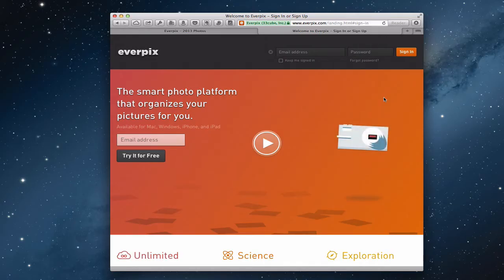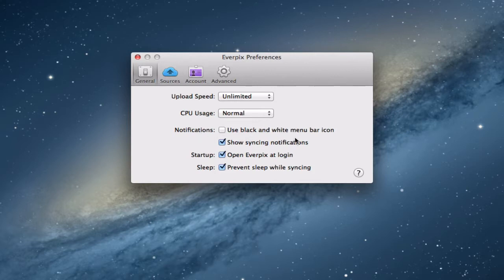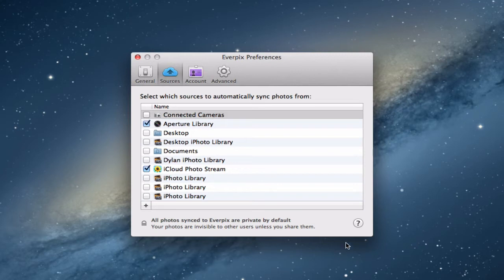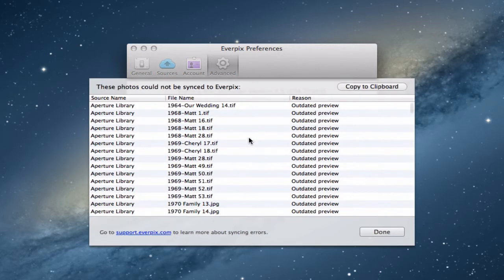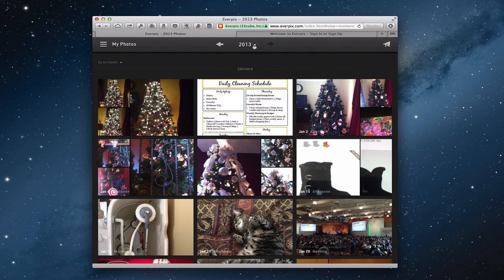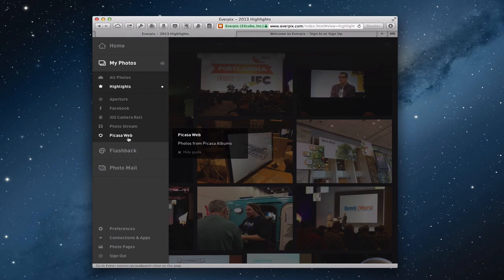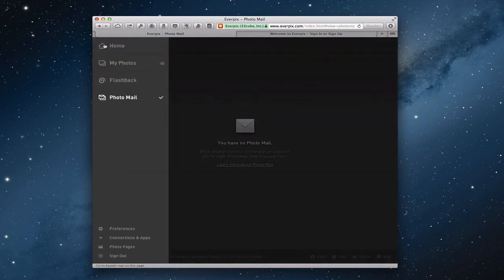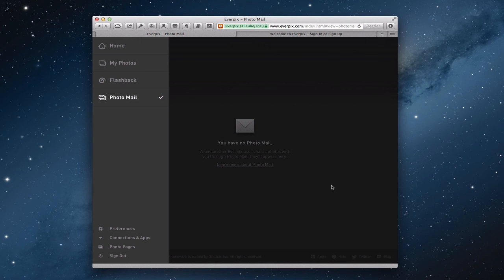Everpix Part 1: Mac Set Up & Web Interface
In this screencast tutorial I cover a photo storage, aggregation and sharing site called Everpix. Everpix's goal is to make it easy for you to view all of your photos from all of your devices in one place. It will sync from all of your devices and photo programs like iPhoto and Aperture. It also has a great way of sorting and choosing the best photos and removes all of your duplicates.

In this screencast I walk you through how set up Everpix for syncing on your Mac and walk you through the web interface. If you want an extra 6 months of your photos available to view for free, feel free to email me (go to my Disclaimer, I get 6 months free as well:).